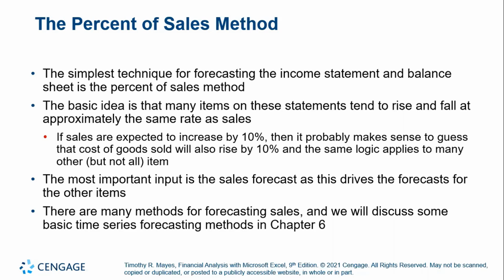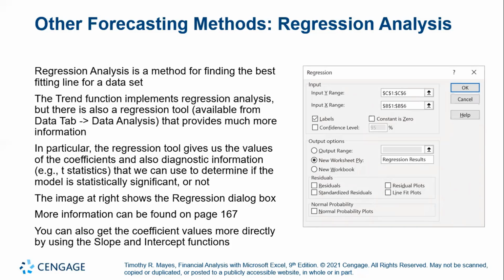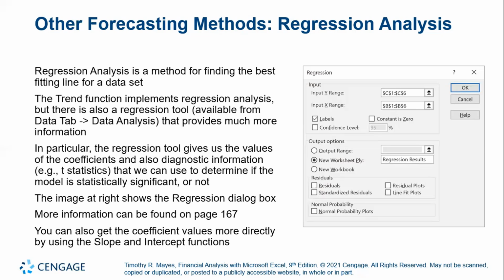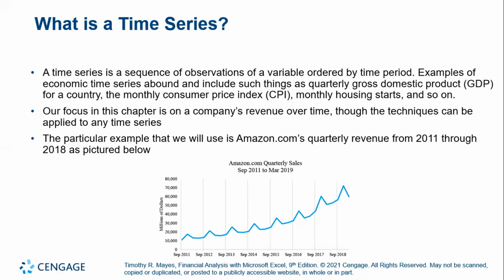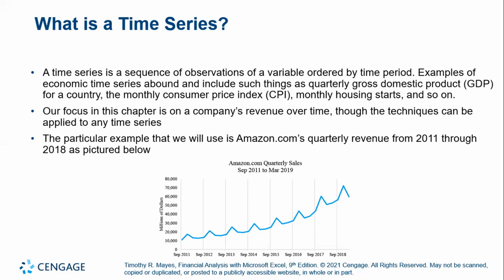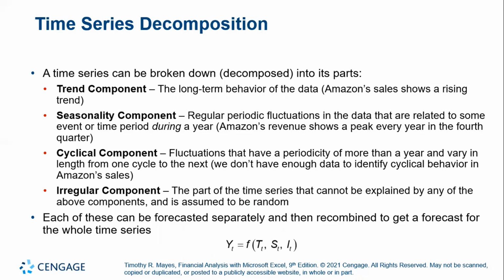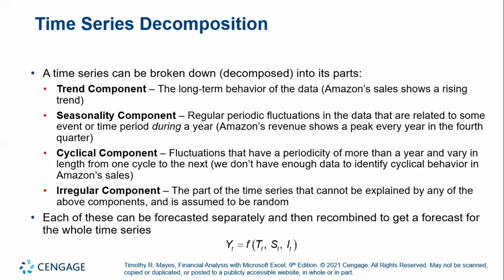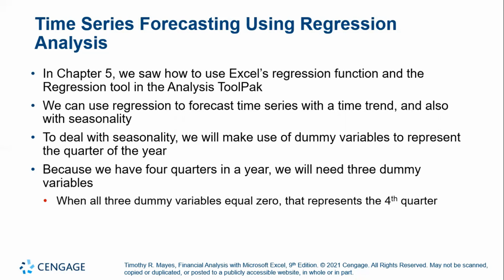FINA 6365 Module 2 Overview